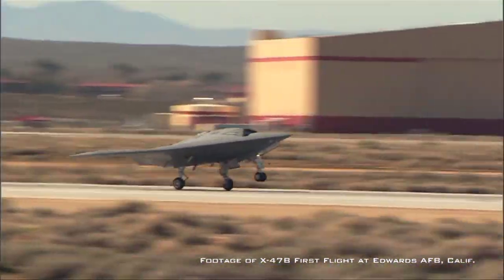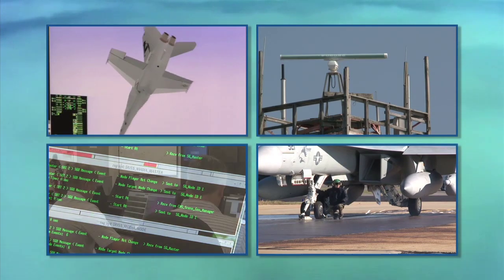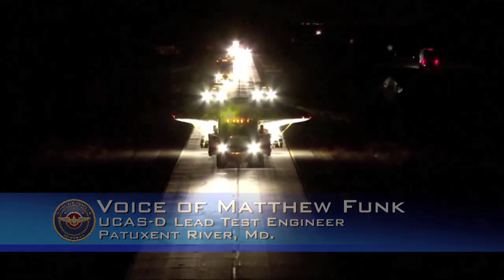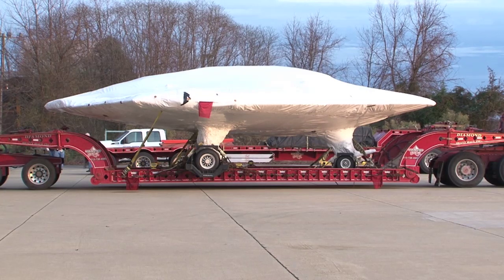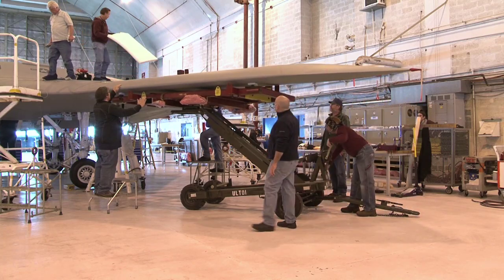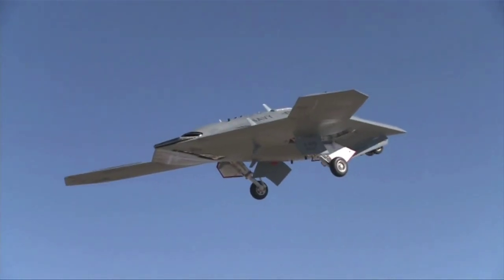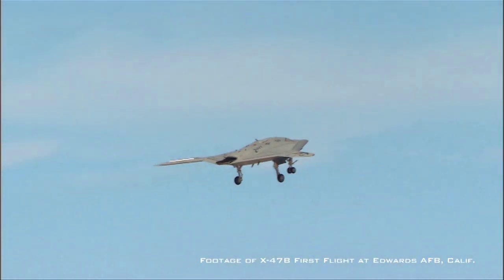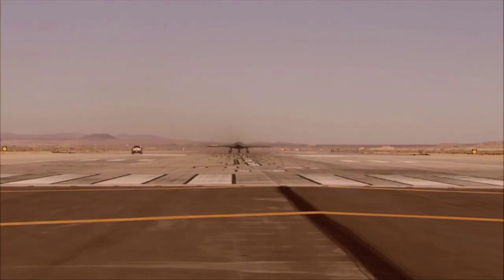NAVAIR AIREEL: X-47B Arrives at NAS Patuxent River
The Navy's X-47B Unmanned Combat Air System Demonstrator (UCAS-D) transitions to NAS Patuxent River, Md. for a series of land-based tests in preparation for its first carrier landing in 2013.